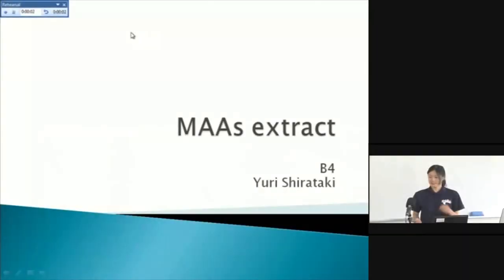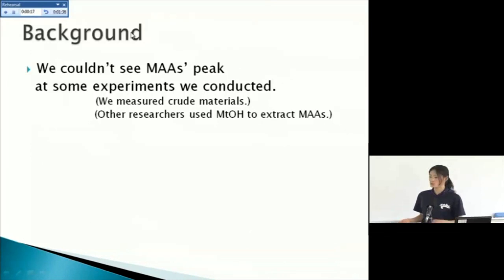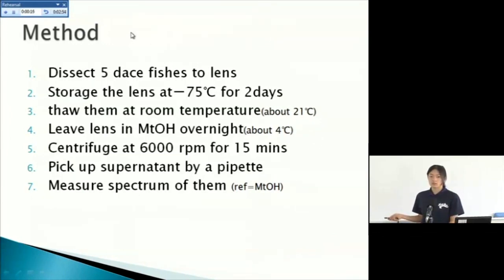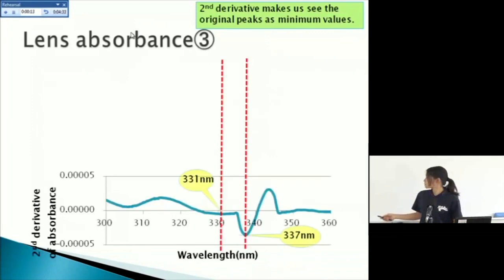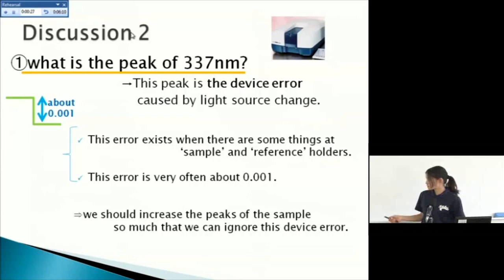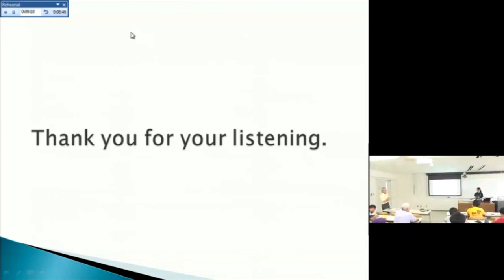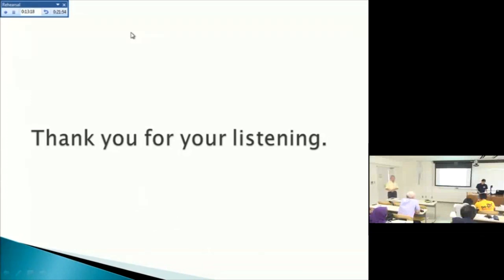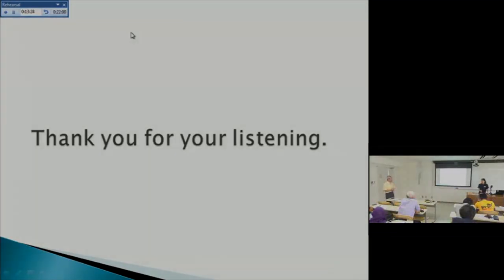Kyoto University Seminar II on Bio-Sensing Engineering, Yuri Shirataki, July 2, 2013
Graduate School of Agriculture:
Seminar II on Bio-Sensing Engineering

“MAAs extract”
Yuri Shirataki